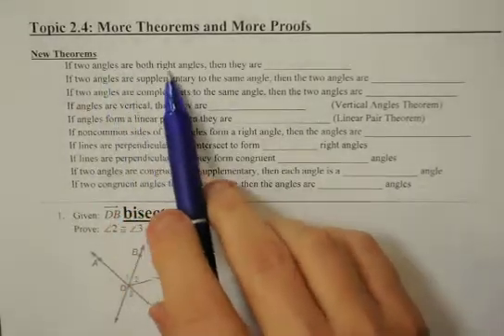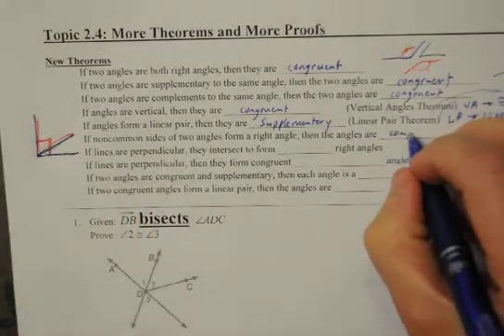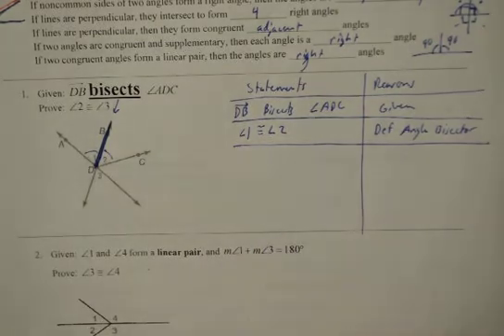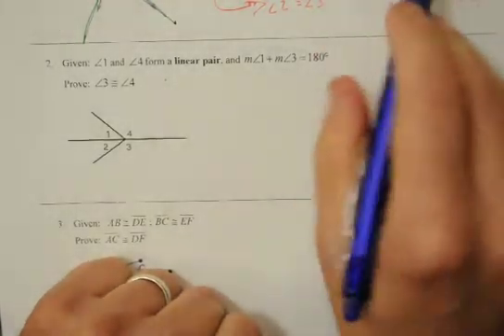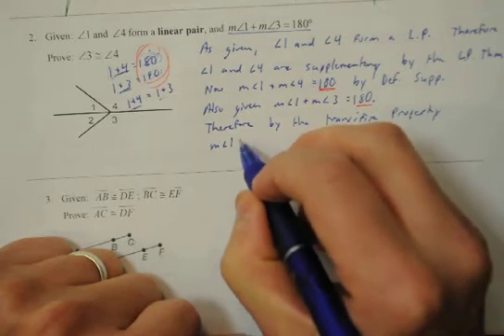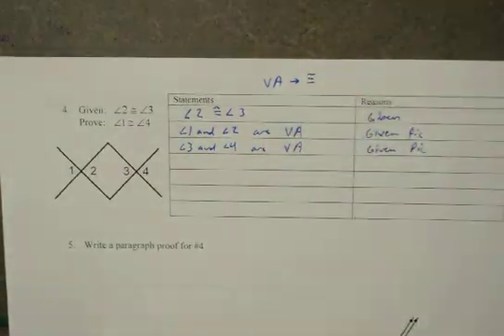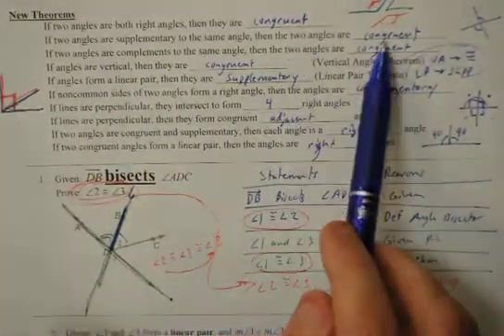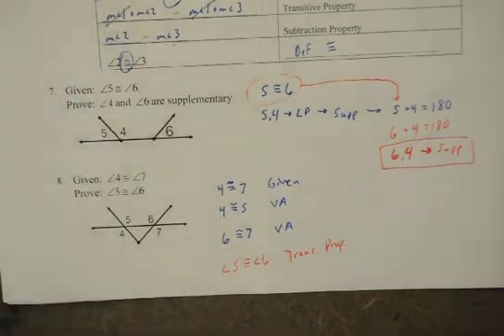Geo Topic 2.4 Video